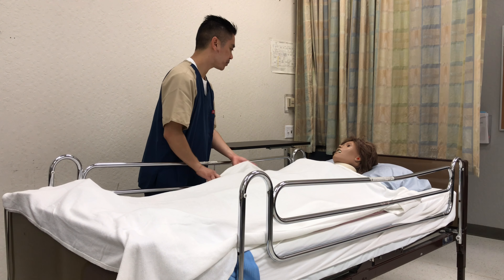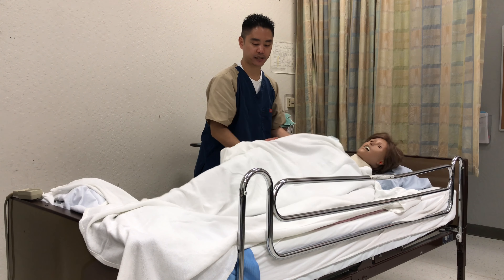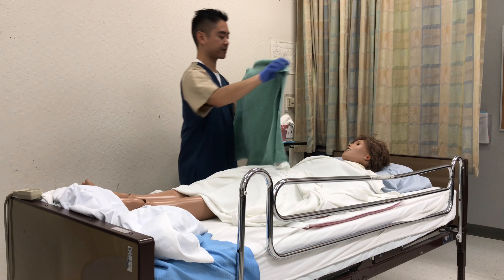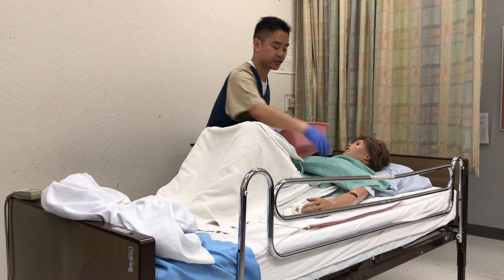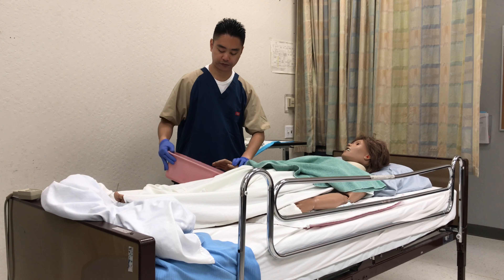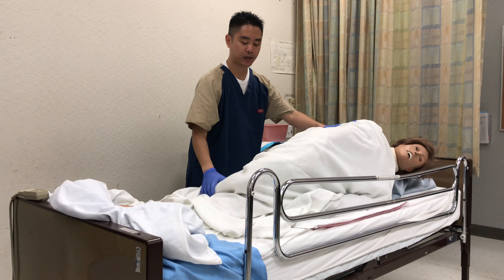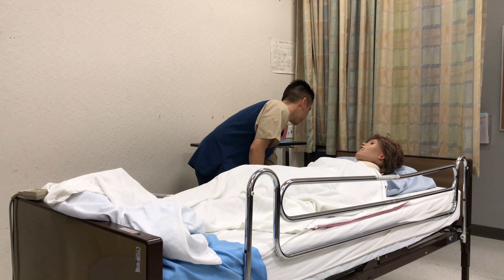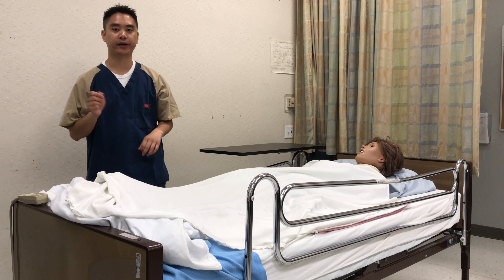Perineal Care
Supplies (3 sets of gloves)
1) 2 Chux (1 for table barrier and 1 for patient)
2) Soap
3) Basin
4) 2 Towel (1 towel for legs, 1 towel for back)
5) 2 Small washcloths (1 to wipe perineal area, 1 to wipe buttocks)
6) Bath blanket